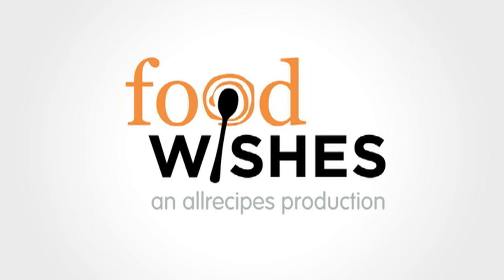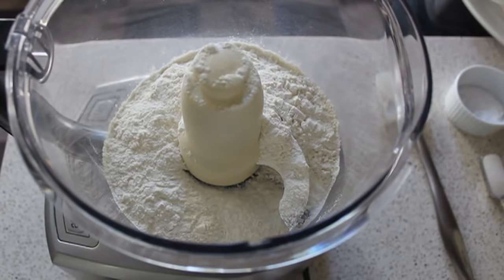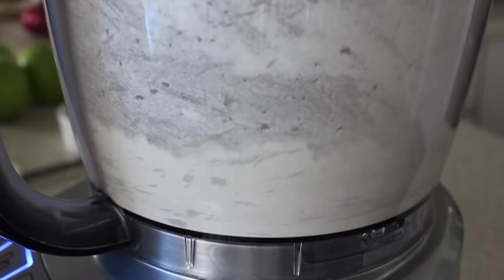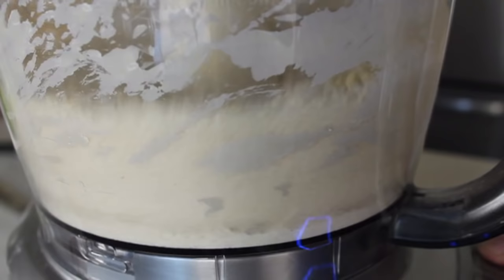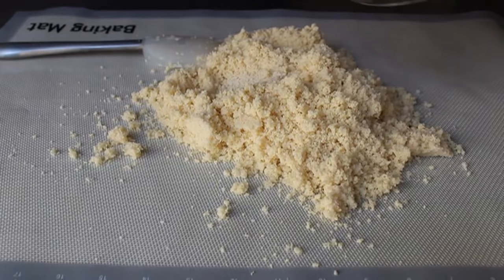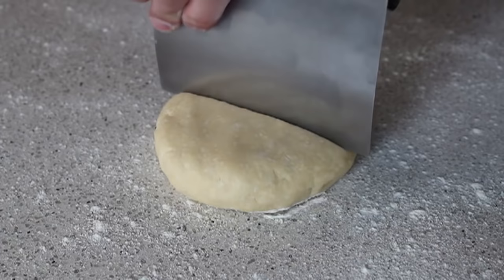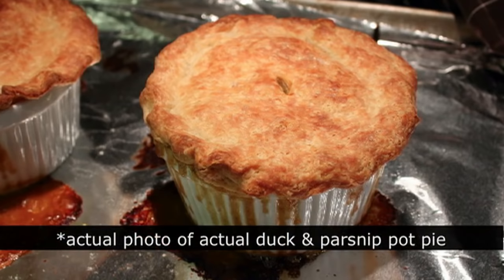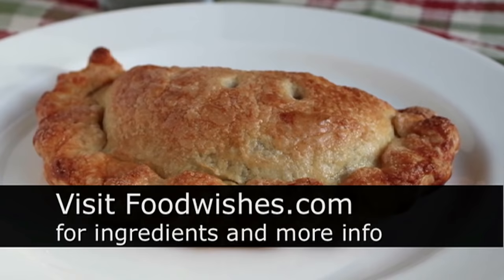Buttercrust Pastry Dough - Flaky Butter Pie Crust Recipe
Learn how to make a Buttercrust Pastry Dough recipe! for the ingredient amounts, more information, and many, many more video recipes! I hope you enjoy this Flaky Butter Pie Crust Recipe!